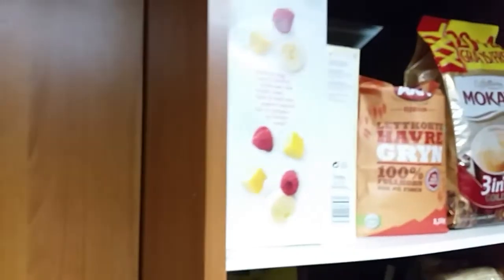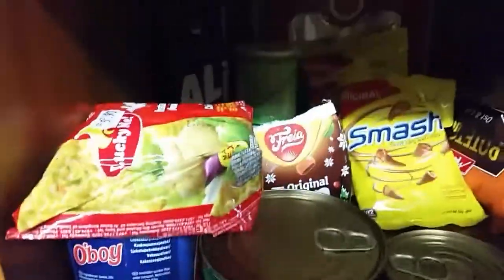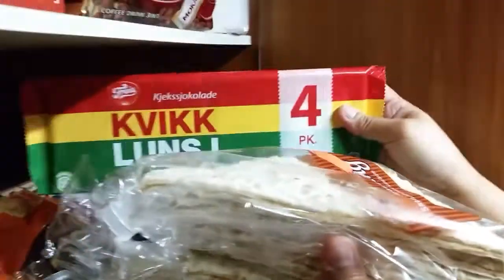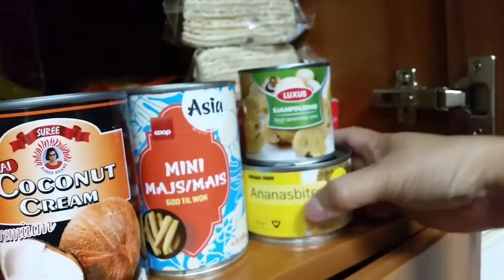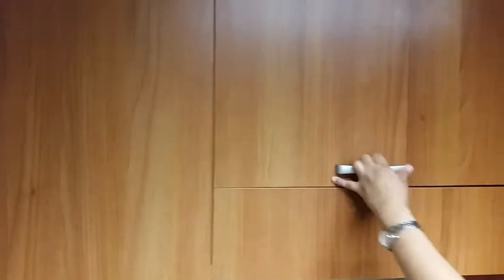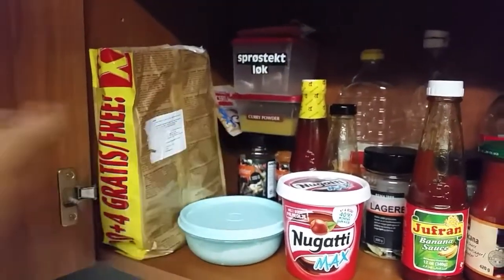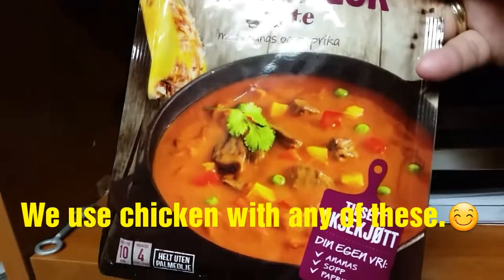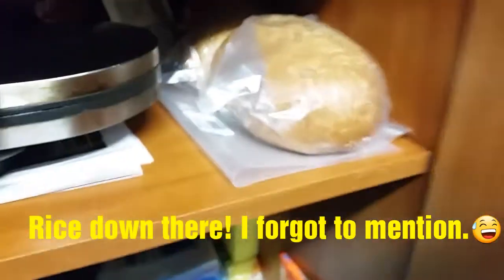WHAT'S IN MY PANTRY, FOOD STORAGE, SIMPLE GROCERY HAUL,NORWAY EDITION, OUR SIMPLE LIFESTYLE.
Trying to translate some norwegian products to English, not precised but I tried.lol
PLEASE WATCH IN HD. Thanks a lot guys!
Welcome EVERYBODY to my family's versatile channel!😊👋We post videos that matter to us here in Norway, Philippines or anywhere in the world. It is great to cherish everything that is good on earth & share it through videos. Please come along & join us! We would gladly appreciate it.😊Much Love & Respect.

"Its fair use" No copyright is claimed and to the extent that material may appear to be infringed, I assert that such alleged infringement is permissible under U.S. and Philippine copyright law. If you believe that the material have been used in an unauthorized manner, please contact the poster.
This video is not associated with any company or products mentioned on the video.